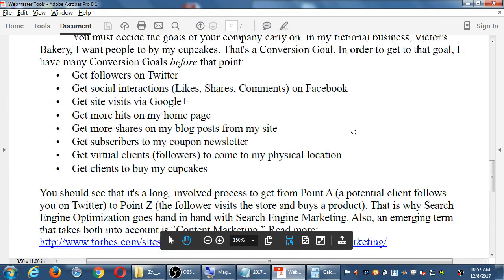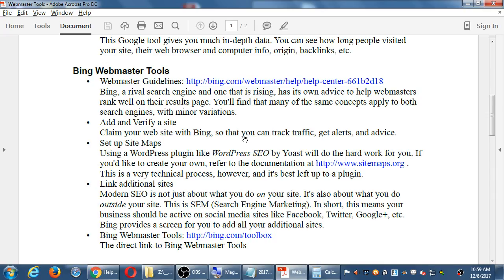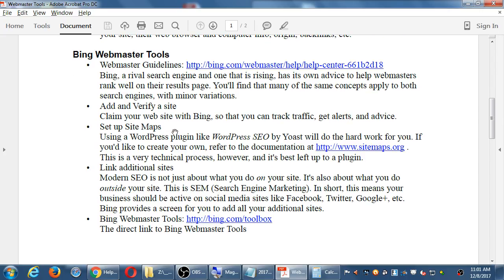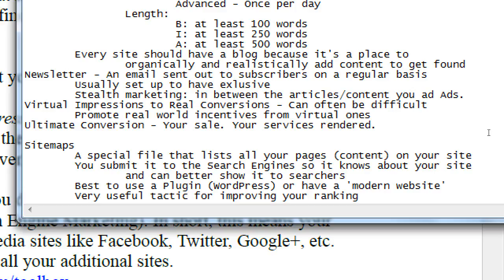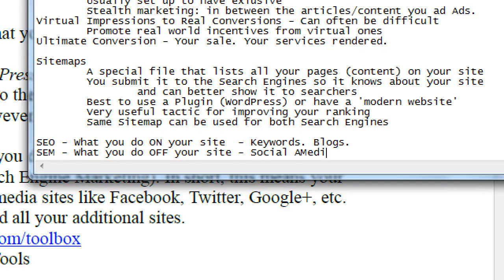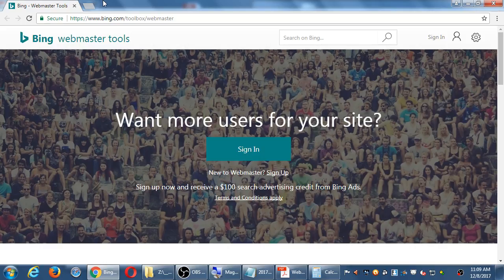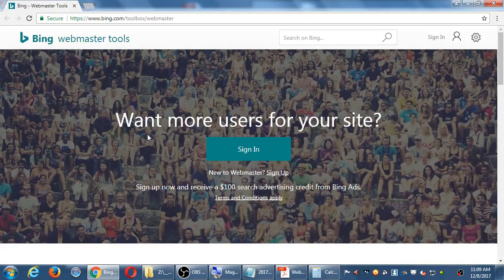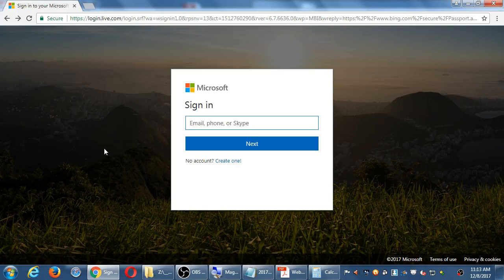SEO 2017 12 08 10 57 30